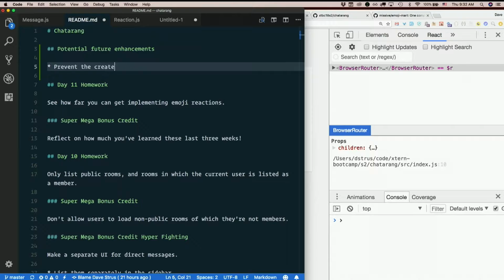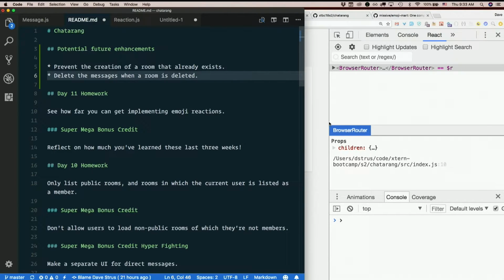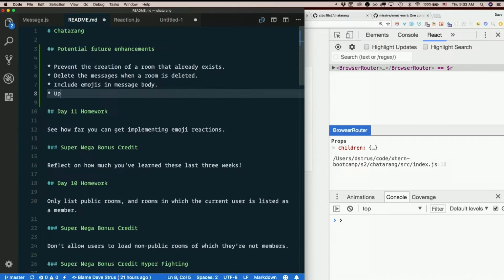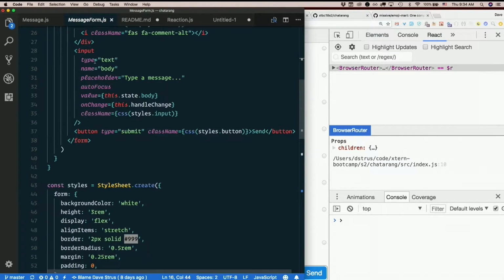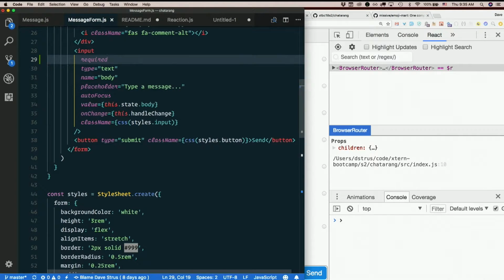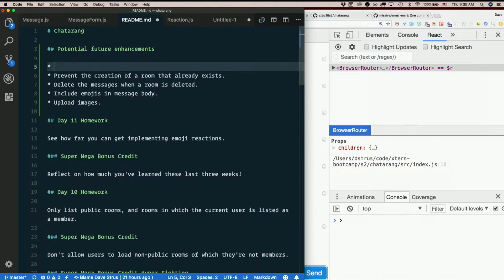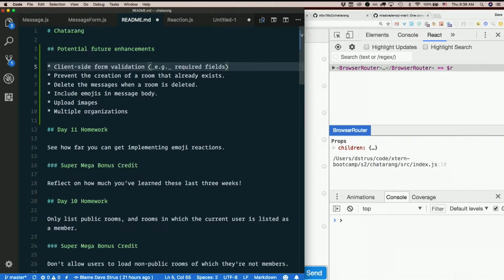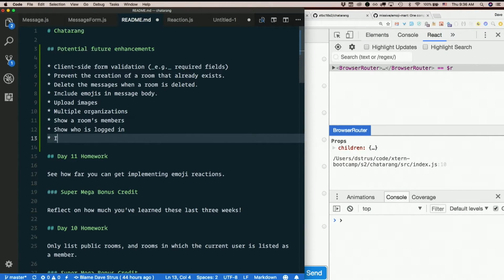Day 12 - Morning, part 3: Chatarang conclusion - XTBC 2018 Session 2